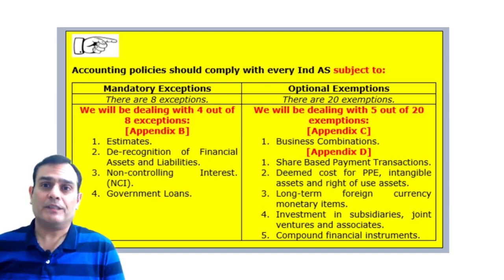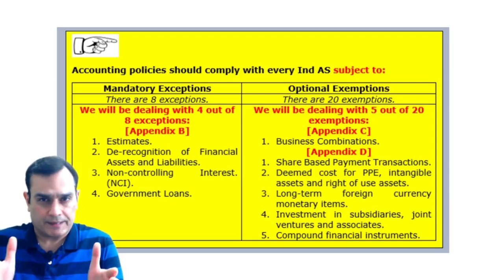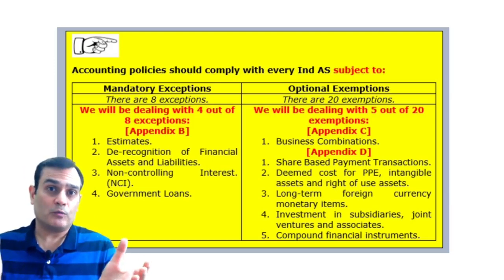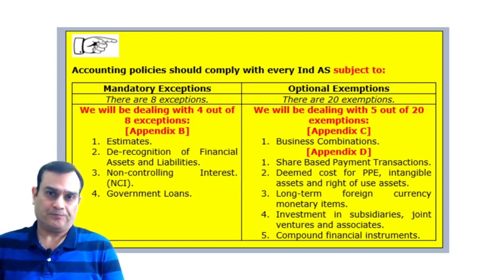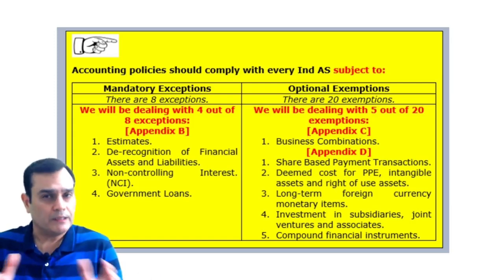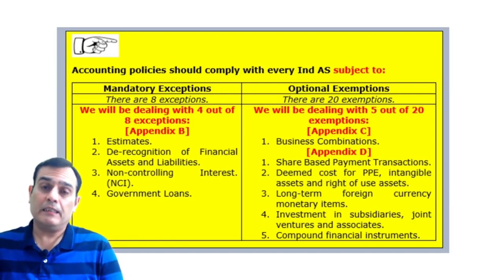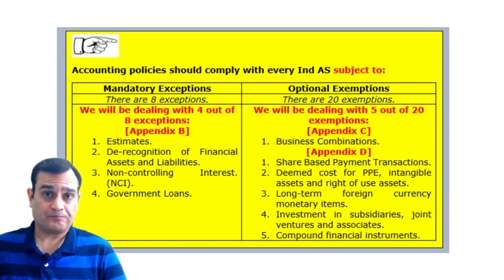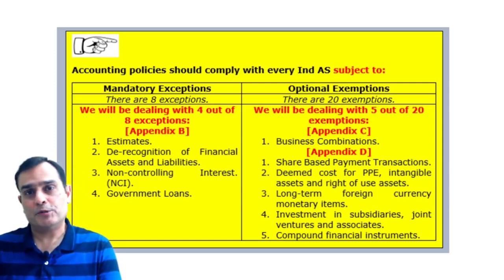Ind AS 101 | General Principle (E&E) - Part VI | Kapileshwar Bhalla Classes